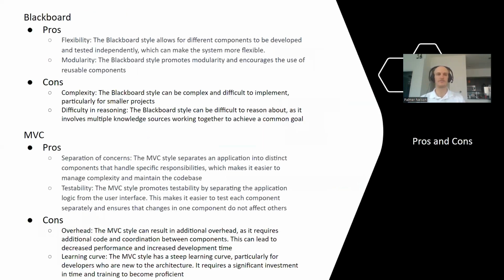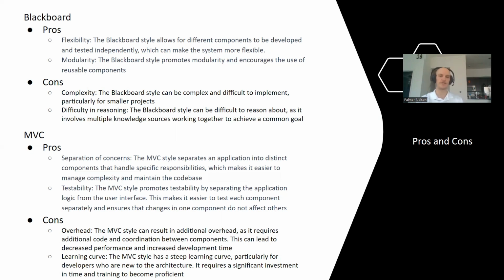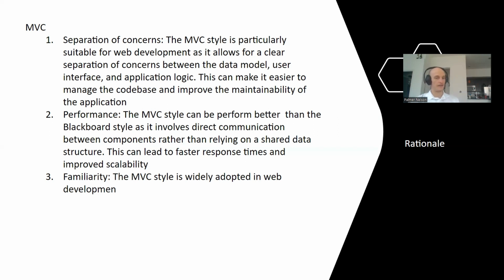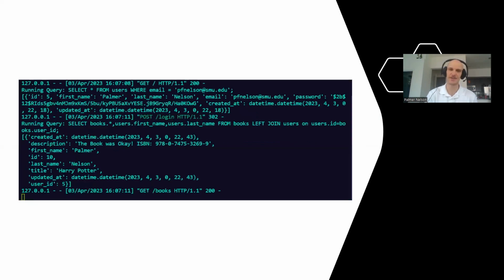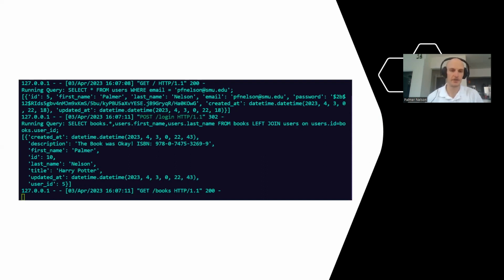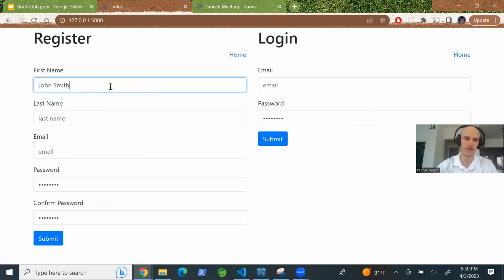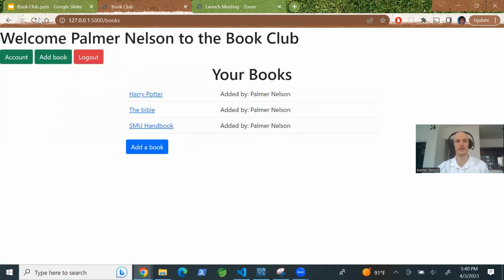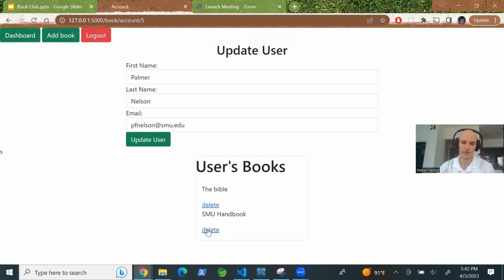CS7319 Project Presentation - Palmer Nelson